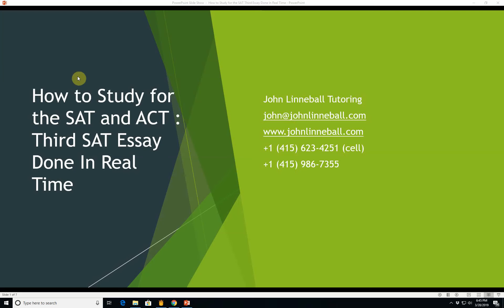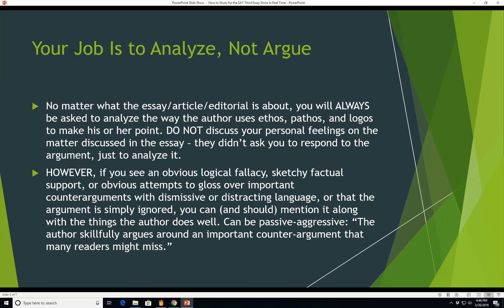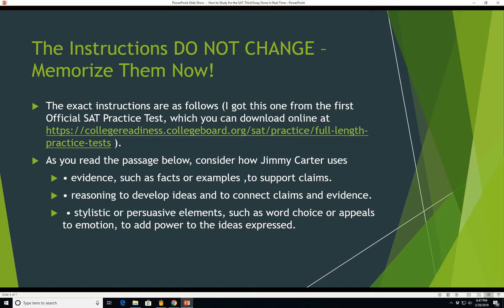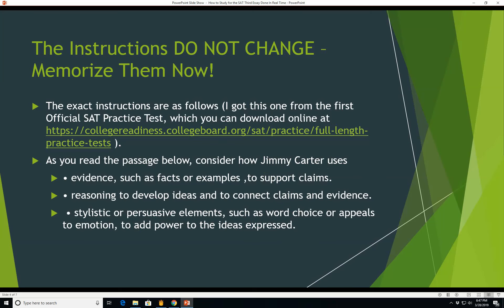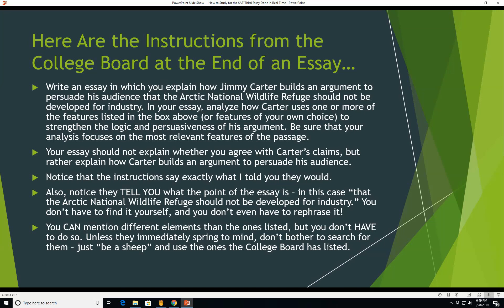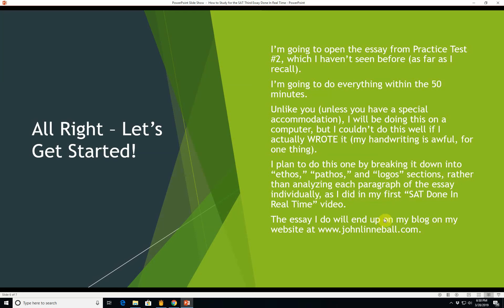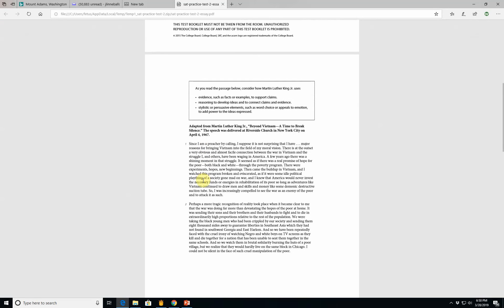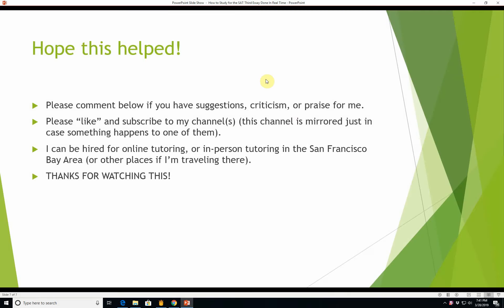Third SAT Essay Done in Real Time 3 28 19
Third SAT Essay I've done in real time - this one is organized around "ethos, pathos, and logos." This should help you learn how to write a good SAT essay. This is the BEST way to help, and it costs you NOTHING! Everyone wins - yay!

Additionally, why not consider helping me make more videos (each one of these takes hours to make!) by donating a couple of dollars or more through my PayPal I'll never CHARGE to see my videos, but I'd appreciate your support. Thanks in advance!